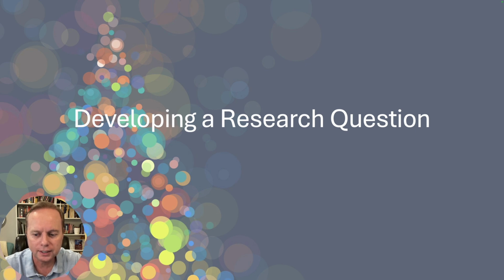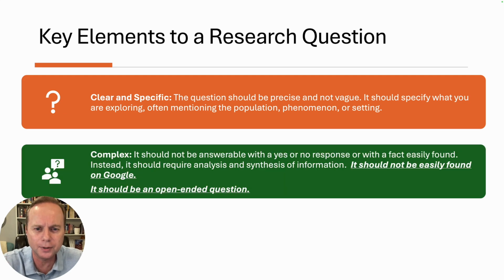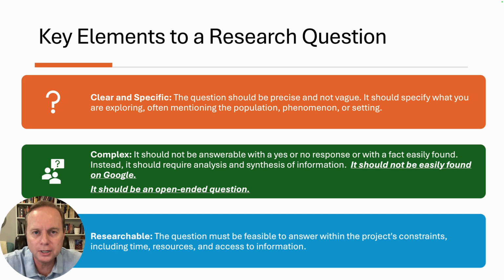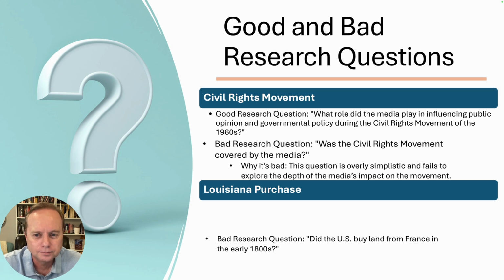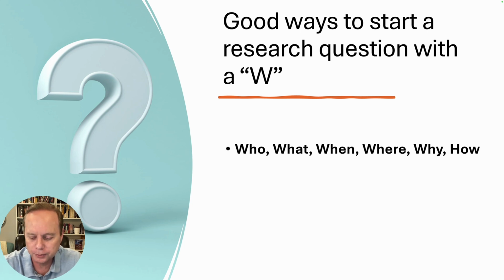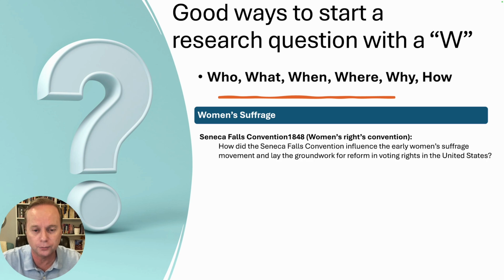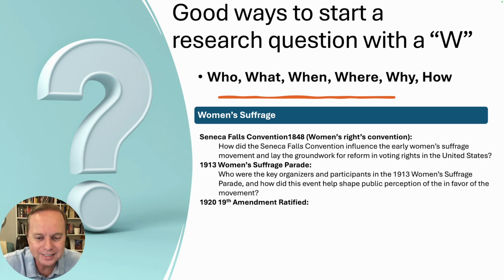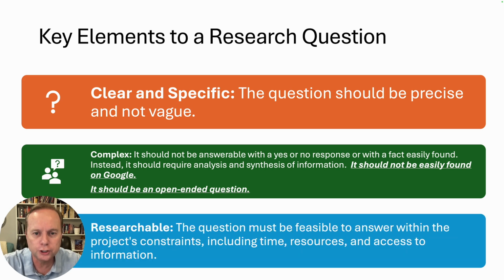Developing a research Question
How to develop a research question after conducting some historical research.